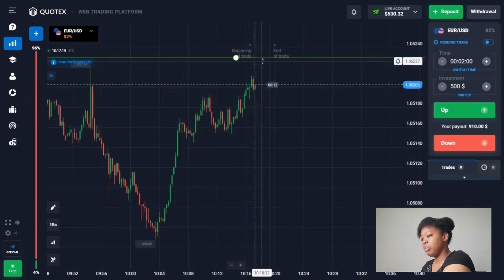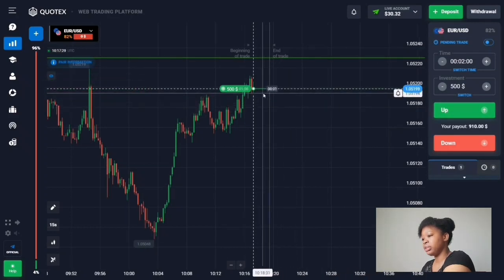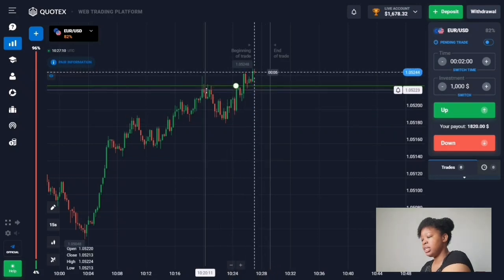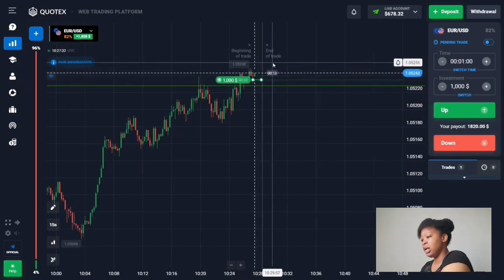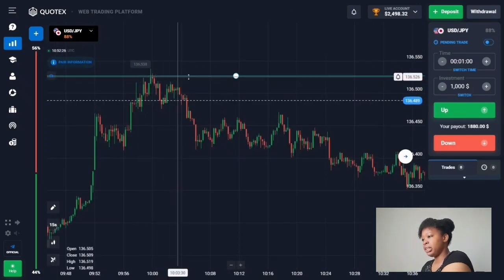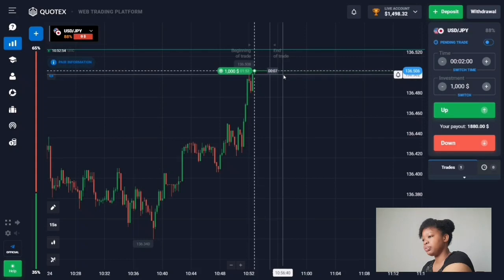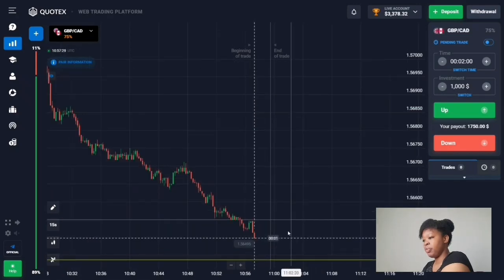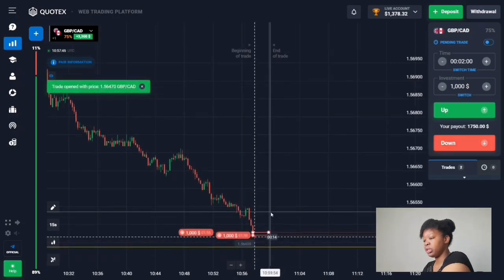100% BEST BINARY OPTIONS TRADING STRATEGY | $15 to $4878 Quotex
0:00 BEST BINARY OPTIONS TRADING STRATEGY
0:21 Join my money team and earn by trading on my signals
1:11 $15 - $27 trade
2:28 $27 - $49,14 trade
3:27 $49,14 - $89,32 trade
4:30 $89,32 - $161,32 trade
5:20 $161,32 - $292,52 trade
6:22 $292,52 - $530,32 trade
7:26 $530,32 - $940,32 trade
8:15 $940,32 - $1678,32 trade
9:04 $1678,32 - $2498,32 trade
9:56 $2498,32 - $3378,32 trade
11:13 $3378,32 - $4878,32 trade

100% BEST BINARY OPTIONS TRADING STRATEGY | $15 to $4878 Quotex